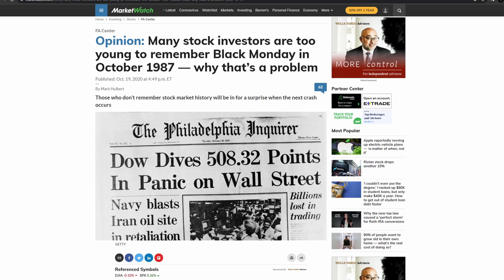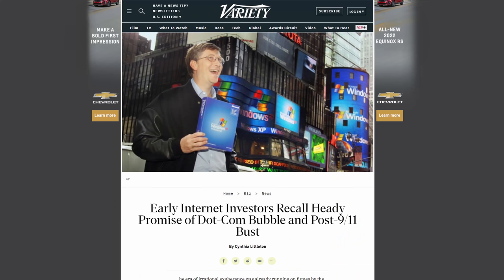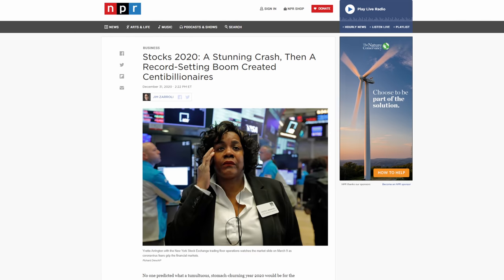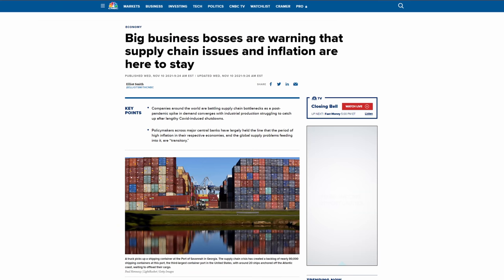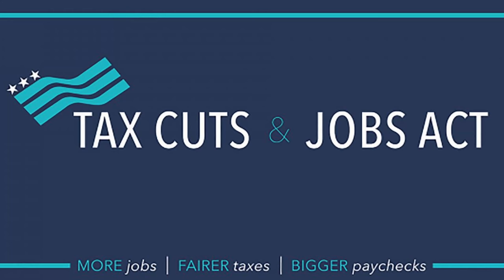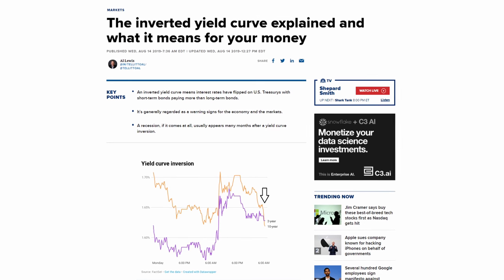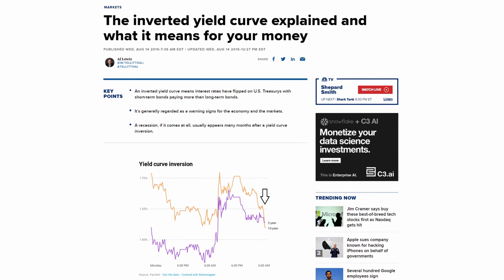Crash vs Corrections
What’s the difference between a stock market crash and a correction. A lot of people ask us,  what happens when the market crashes or when it’s a correction?

What did you take away from today’s episode?

Section 107 of the Copyright Act provides the statutory framework for determining whether something is a fair use and identifies certain types of uses—such as criticism, comment, news reporting, teaching, scholarship, and research—as examples of activities that may qualify as fair use.)